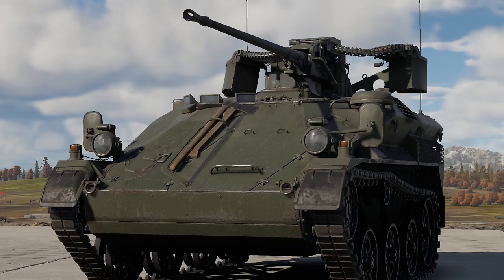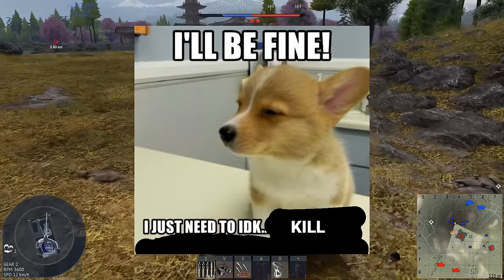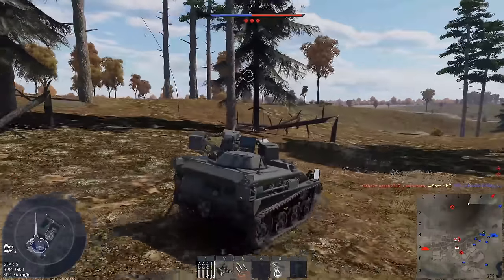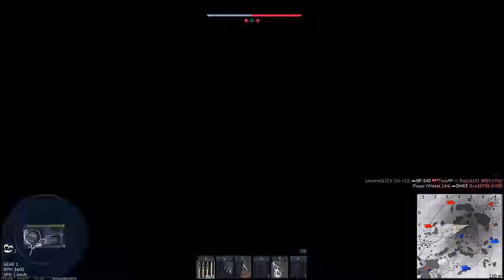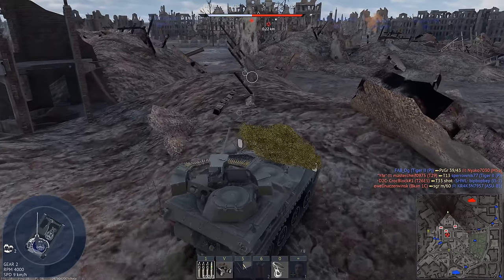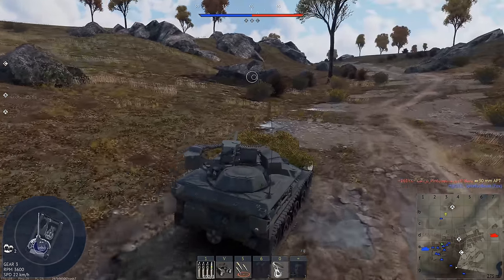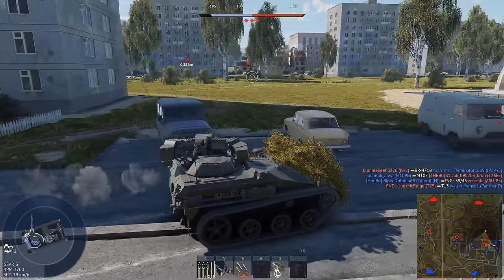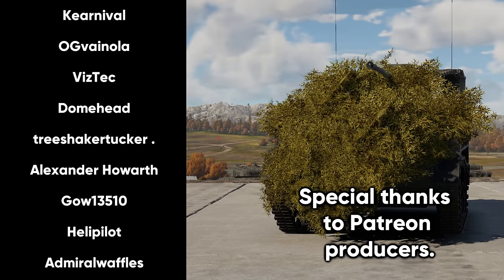If War Thunder Was A Stealth Game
Using rat and gremlin tanks to sneak around the battlefield in War Thunder matches has always been a favorite pastime of mine. But what if you used the German Wiesel 1A4 light tank, one of the smallest vehicles in the game, to essentially play WT like a stealth game?